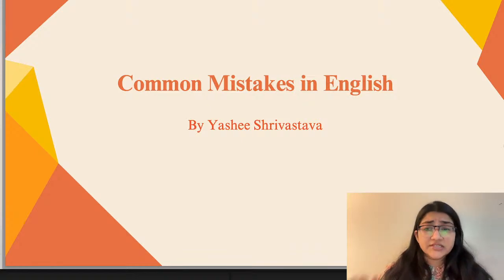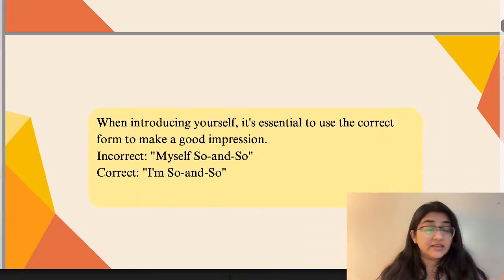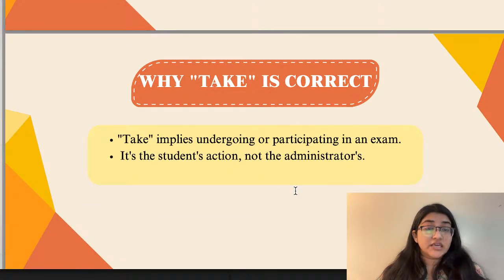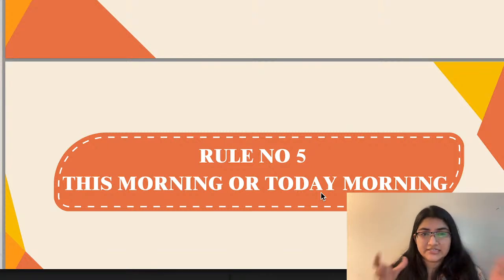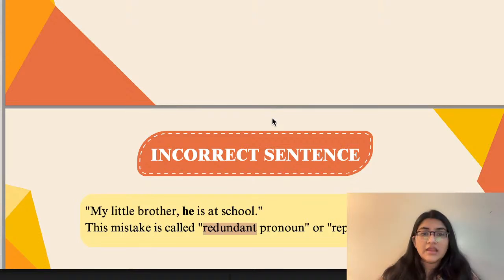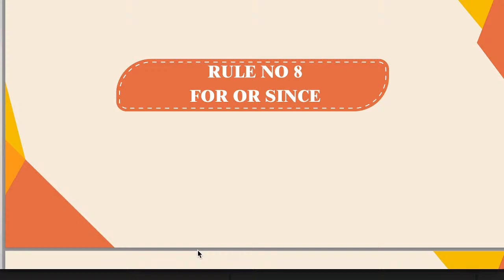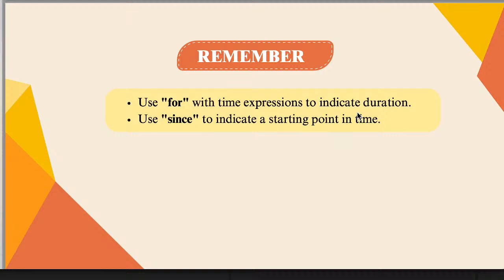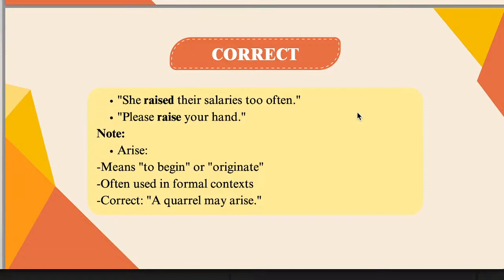Common mistakes in English Part 1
Hey there
I hope you liked the video.
You can also watch my best collection:-

or
Ping me at my Instagram page
Do you frequently fumble when you are at the speaking in public?
Whether you are searching for a job, looking for growth within the company or win the client’s attention, communicating your thoughts is the primary point to help you stand out from the crowd.
I can help you on 1:1 sessions:-
1. Communication skills
2. Vocabulary
3. Business English
4. Public speaking
5. Fluency
6. Interviews
7. Personality development